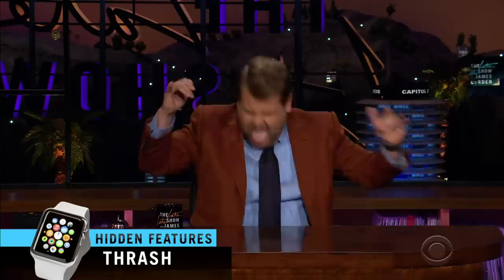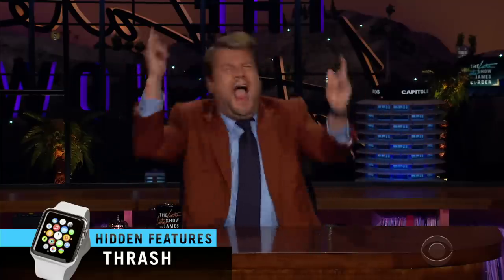Apple Watch Hidden Features: Banjo, Bluetooth High-5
James Corden shows off some brand-new features on the Apple Watch that really pushes the boundaries of technology, like with its socially distant high-5 feature complete with "Top Gun" mode.

Watch The Late Late Show with James Corden weeknights at 12:35 AM ET/11:35 PM CT. Only on CBS.

Each week night, THE LATE LATE SHOW with JAMES CORDEN throws the ultimate late night after party with a mix of celebrity guests, edgy musical acts, games and sketches. Corden differentiates his show by offering viewers a peek behind-the-scenes into the green room, bringing all of his guests out at once and lending his musical and acting talents to various sketches. Additionally, bandleader Reggie Watts and the house band provide original, improvised music throughout the show. Since Corden took the reigns as host in March 2015, he has quickly become known for generating buzzworthy viral videos, such as Carpool Karaoke."